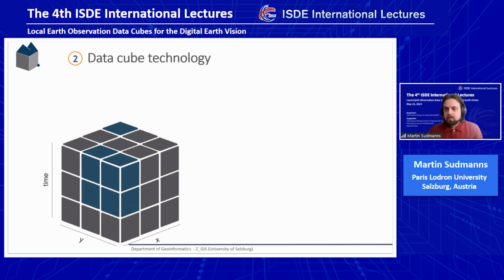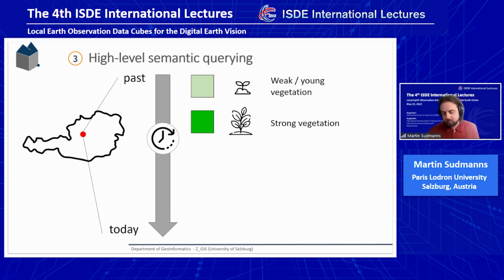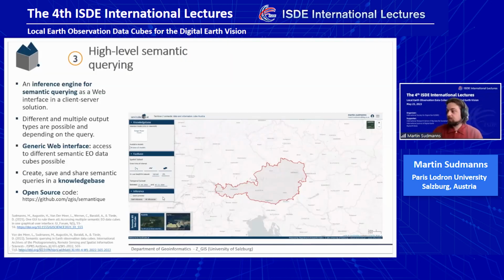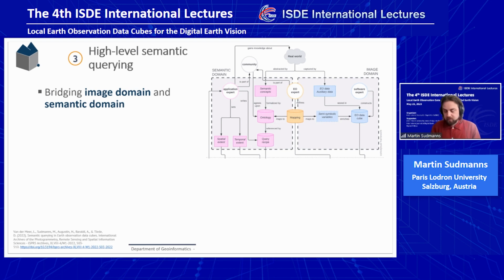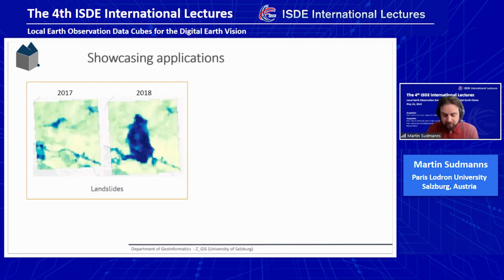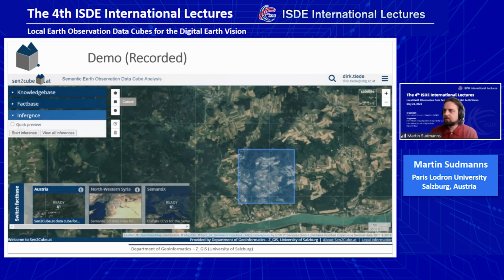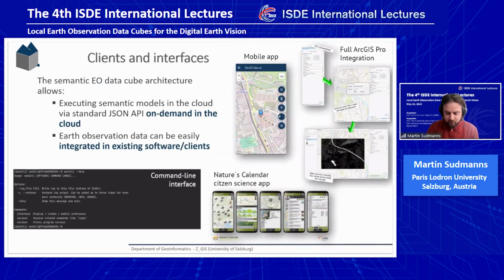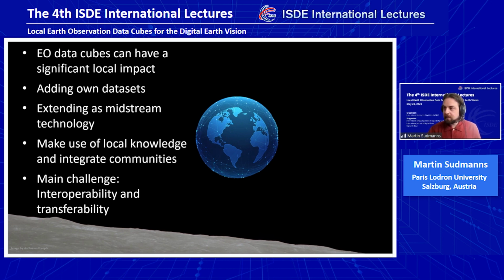The Austrian semantic earth observation data cube Sen2Cube.at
This speech was co-delivered by Martin Sudmann and Dirk Tiede at the 4th International Society for Digital Earth (ISDE) International Lectures themed "Local Earth Observation Data Cubes for the Digital Earth Vision" on May 23, 2023. The ISDE International Lectures are organized by the International Society for Digital Earth (ISDE) and supported by the International Research Center of Big Data for Sustainable Development Goals (CBAS). It is a series of online events which feature invited lectures by well-known international experts in the field of Digital Earth. The event will invite speakers to give lectures every two months. The purpose of the events is to bring international scholars in the relevant research fields of Digital Earth together to exchange academic perspectives, share research results, and disseminate the most cutting-edge and authoritative concept of Digital Earth.

Martin Sudmanns, is postdoctoral researcher at the Paris Lodron University Salzburg, Department of Geoinformatics, Austria, and co-head of the research area EO Analytics. His research focuses on Geoinformatics, computer-based representation of natural phenomena in spatial data models, spatio-temporal Earthobservation analysis in the context of datacubes and big EO data.

To watch the ISDE International Lectures series, please see the ISDE web Any expert who is interested in giving a talk about Digital Earth is warmly welcomed. Each lecture will be 1.5 hours for 3 speakers, with 20 minutes for each speaker and about 30 minutes for questions. To make the talks close to the lecture theme, the speaker who applies to give a talk is encouraged to invite the other two experts who have similar research interests with him/her together surrounding the lecture theme.